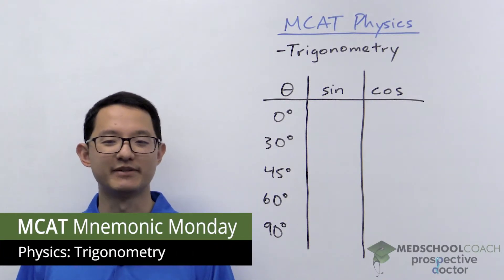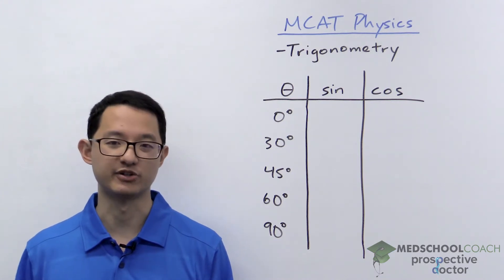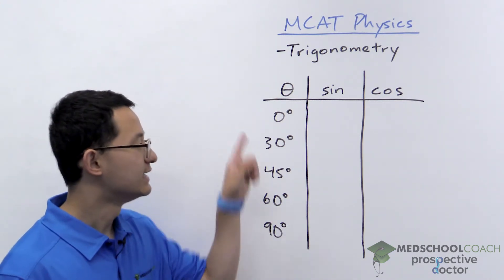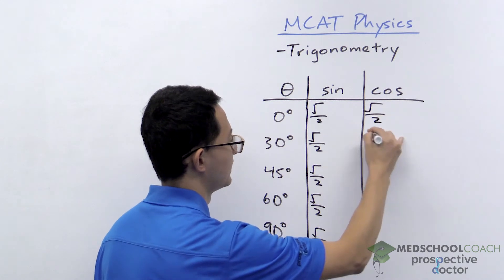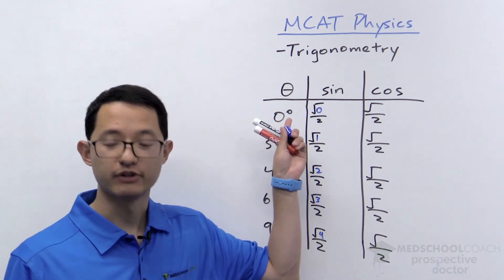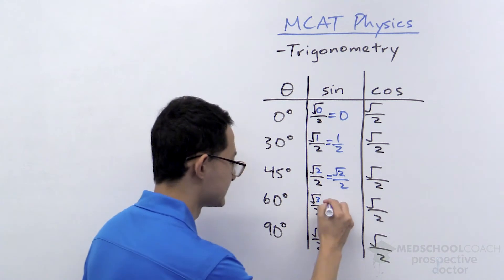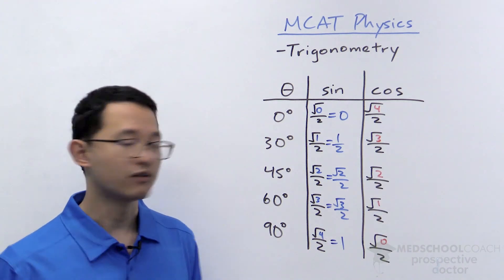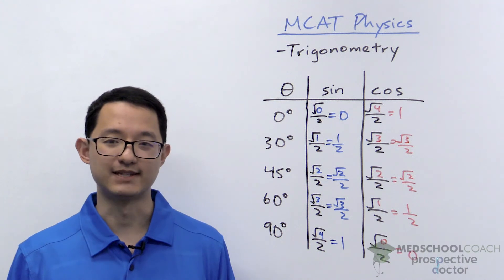MCAT Mnemonic: Trigonometry (Ep. 13)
👉 MCAT Prep App - a free mobile study solution! Hundreds of videos, flashcards and questions for FREE!

Ken Tao is the MedSchoolCoach expert on MCAT, and within Physics, will discuss trigonometry and help you remember sin and cos at 0, 30, 45, 60, and 90 degrees – as long as you know how to count to four!

Interested in MCAT tutoring? and get a FREE 15 minute consultation.